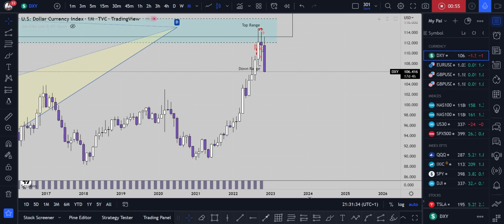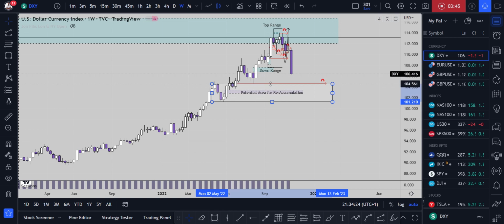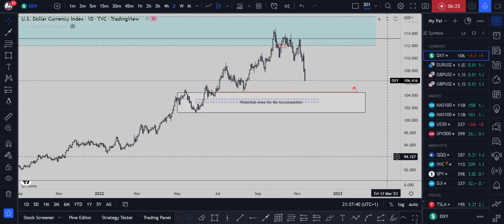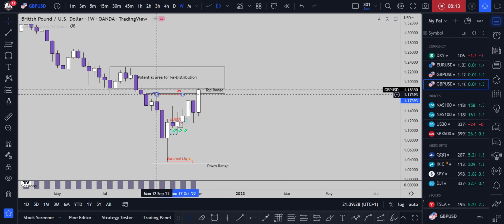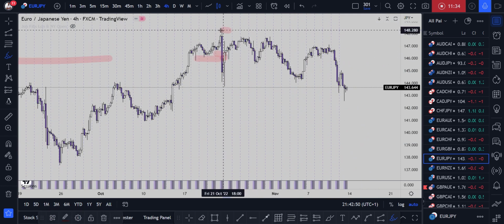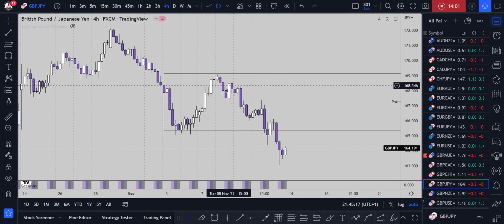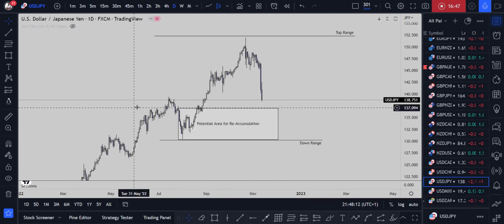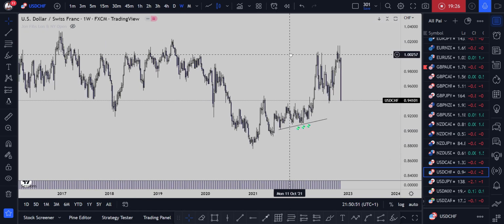WEEKLY OUTLOOK.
EDUCATOR: PHILLIP
DATE: 13/11/2022